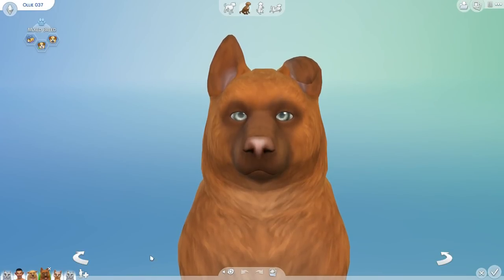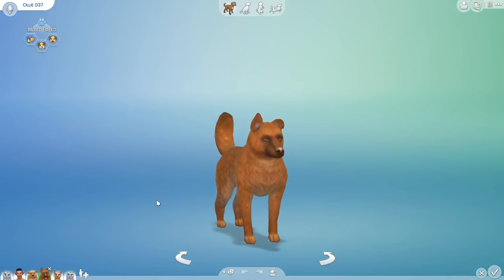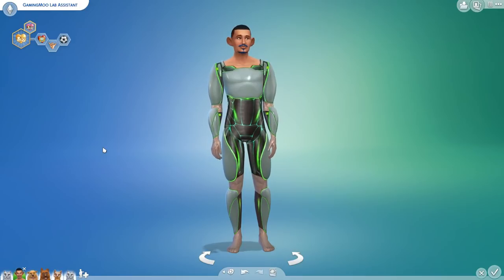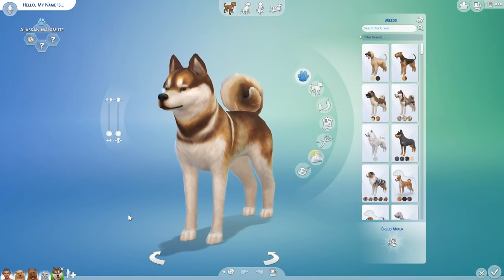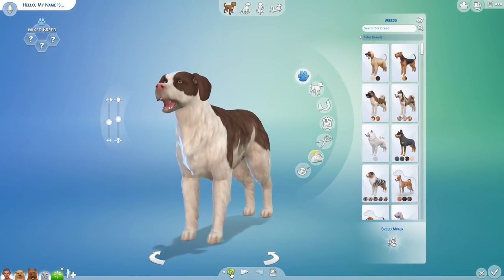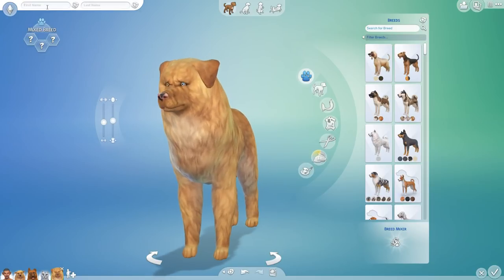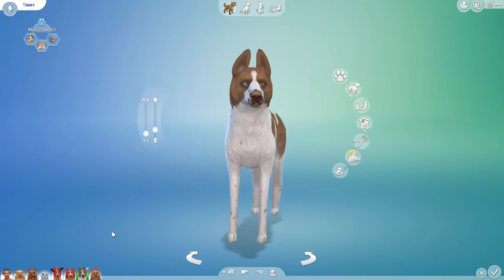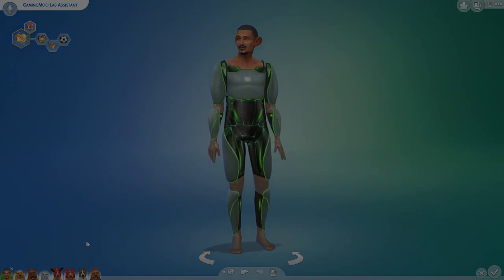Mix 'n Match Moose Antlers?! 🎲 Random Pet Genetics Challenge!! - Experiment #25